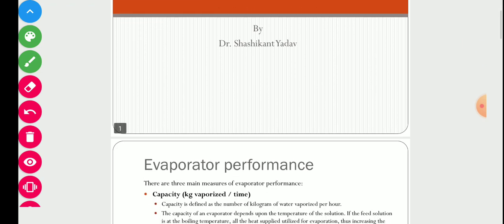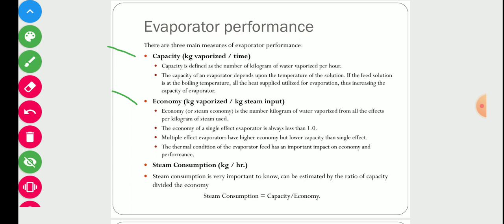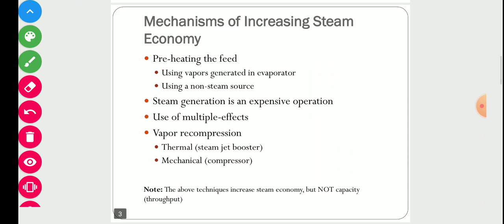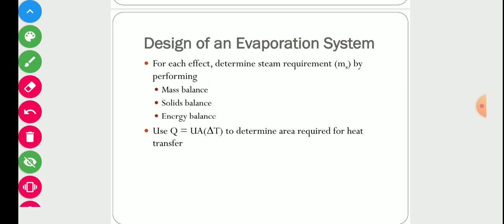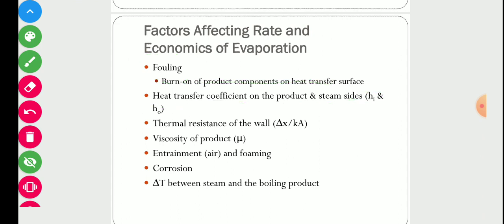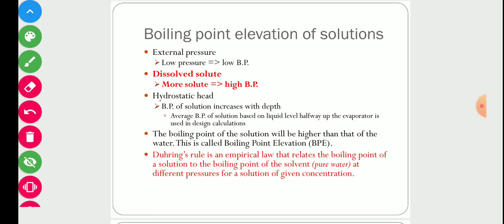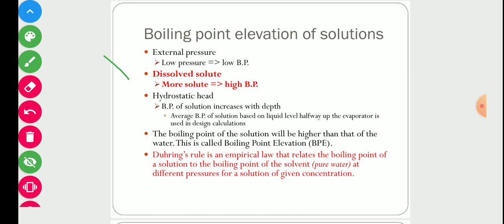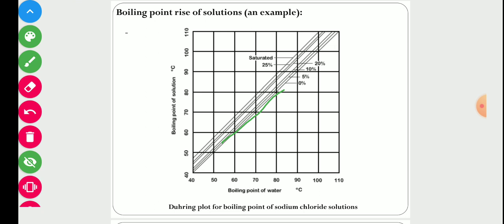Heat Transfer: Lecture 17: Factors affecting performance of evaporators